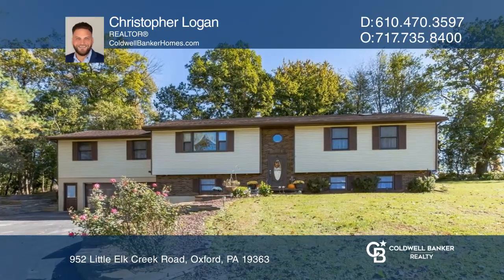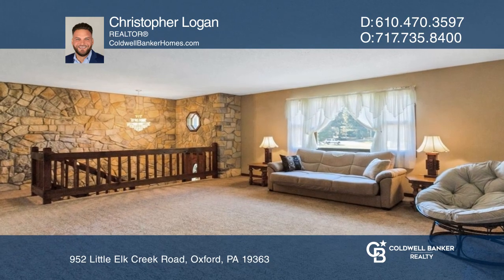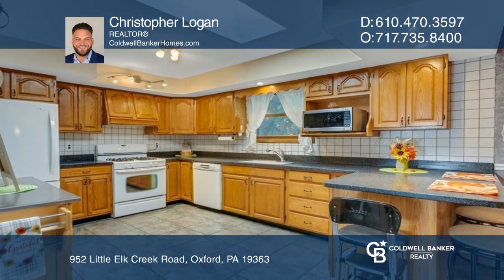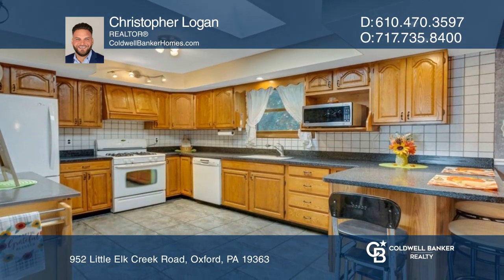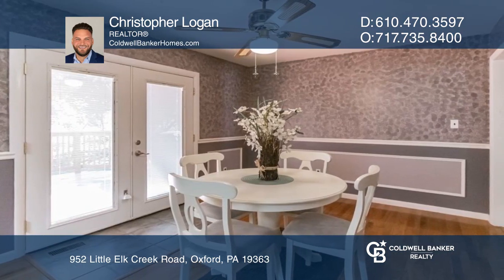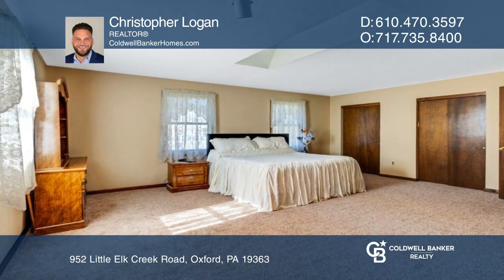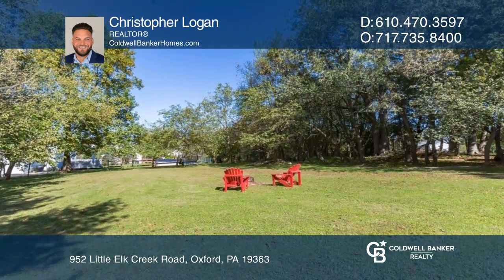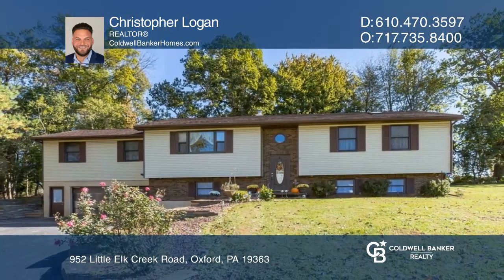952 Little Elk Creek Road Oxford, PA | ColdwellBankerHomes.com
952 Little Elk Creek Road, Oxford, PA

This custom-built home is one of a kind! There is a large kitchen with a breakfast bar and skylight. The spacious and bright primary bedroom has a skylight. There is a great workshop. Situated on an over one-acre lot, an abundance of space is offered in this bi-level home with an in-law suite! All n